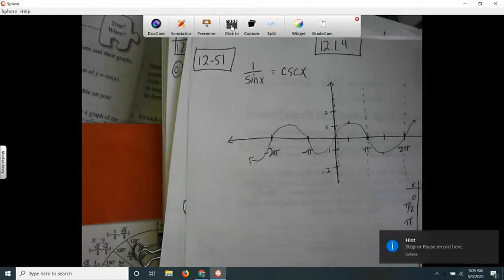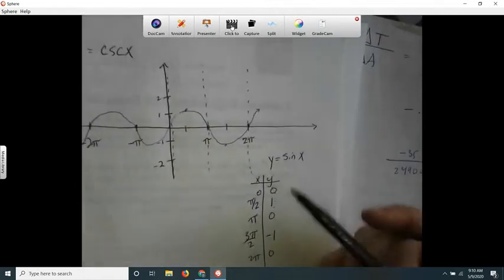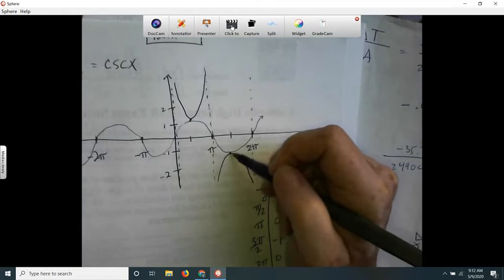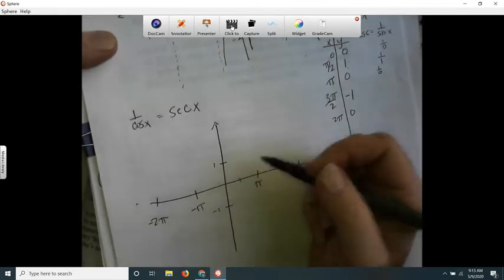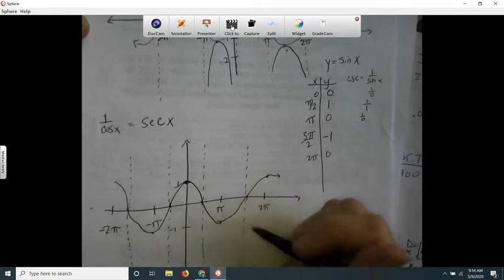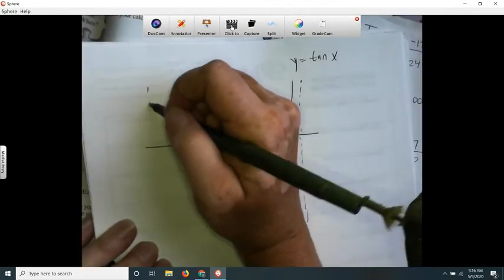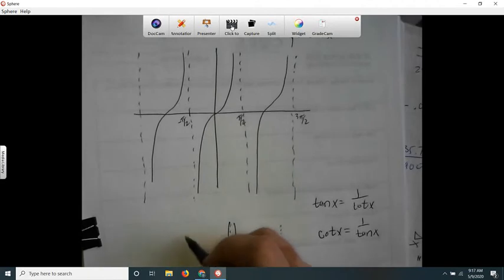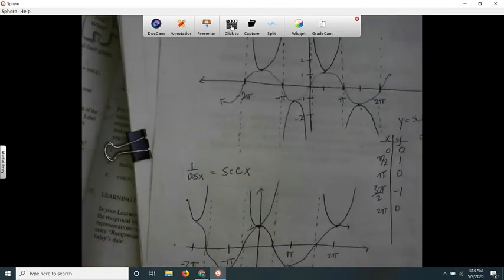Integrated 3 Lecture 12.1.4 part 2